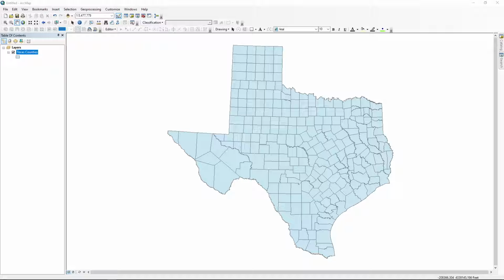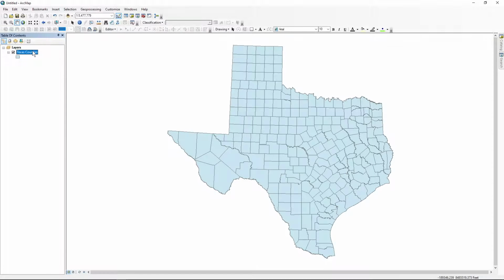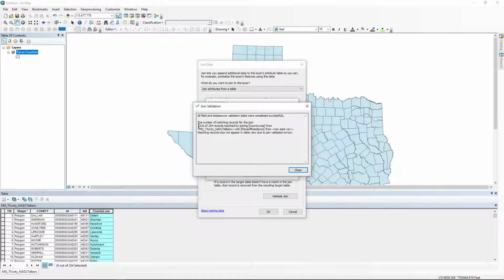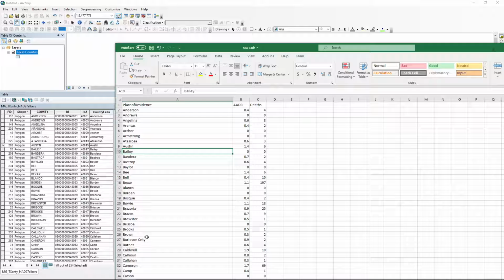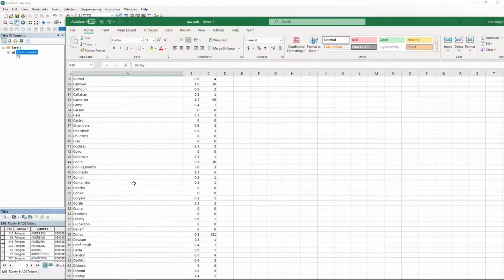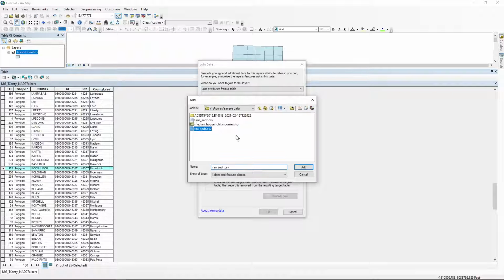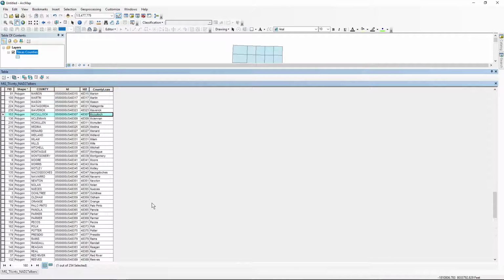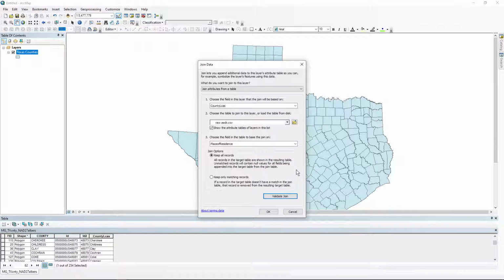matching records and joins